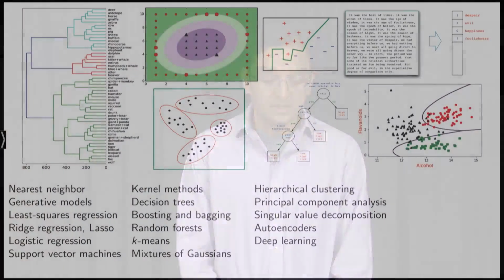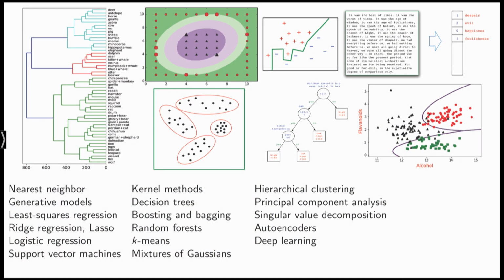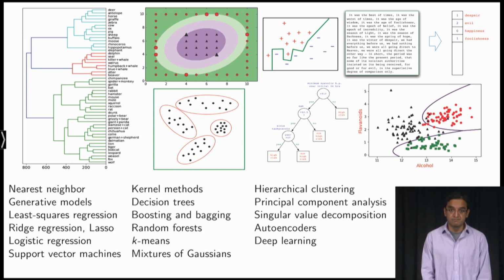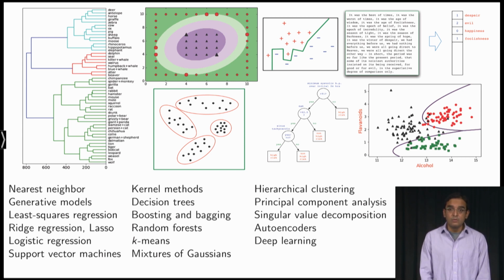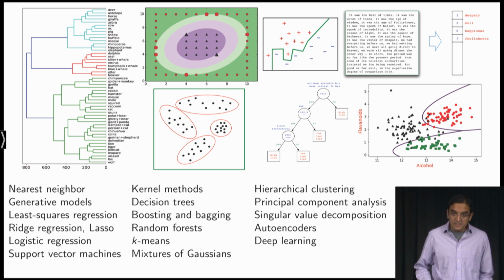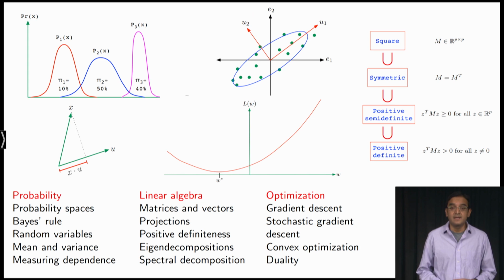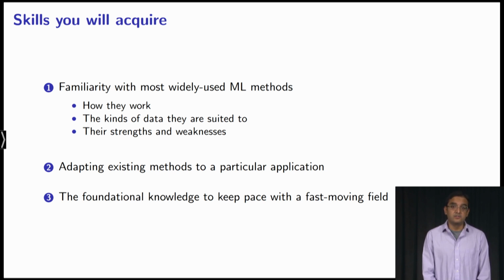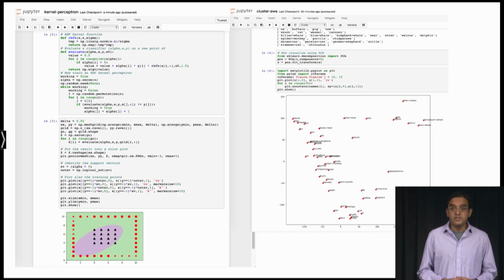Introduction to Machine Learning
- Welcome to DSE 220X: Fundamentals of Machine Learning.
In this course, you will get an intensive grounding
in building models from data and using these models
to make predictions.
We'll cover the most widely used machine learning methods,
logistic regression, support vector machines,
kernel methods, principal component analysis,
random forests, neural nets, and so on.
We'll see applications of these methods
to problems in image understanding,
sentiment analysis, language processing,
personality testing, and many other domains.
Most of all, we'll really delve into the fundamentals
of these methods.
We won't think of them as recipes to be blindly followed,
but rather as interesting approaches that,
once understood,
are amenable to all kinds of modifications and improvements.
So in order to get to this level of understanding,
we will go into the mathematical foundations
of machine learning.
There are basically three types of math that we will need:
probability, linear algebra, and optimization.
We'll develop all three of these areas quite carefully,
because they're really crucial to a mastery
of machine learning.
So at the end of the day, what are the skills
that you will acquire from this course?
First, a comfortable familiarity
with the most widely-used machine learning methods.
Why do they work?
What kinds of data are they good for?
What are their strengths and weaknesses?
What is going on under the hood?
This will help you assess which method or methods
are most suitable for a particular problem.
It will also help you understand and interpret
the results that you're getting.
The second skill that you'll get from this course
is the ability to take existing methods
and adapt them for a particular application.
Sometimes, it's okay to just use an off-the-shelf method,
but very often, this gets a level of performance
that is not quite what you were hoping for,
and in order to get to the next level,
what you need is to do something customized.
To either build upon an existing method
and modify it in some way,
or perhaps to transform the data.
What are effective ways of doing this?